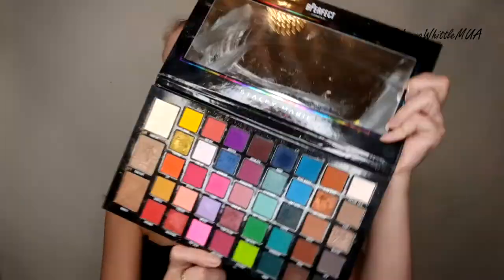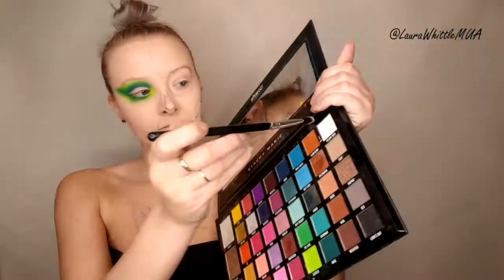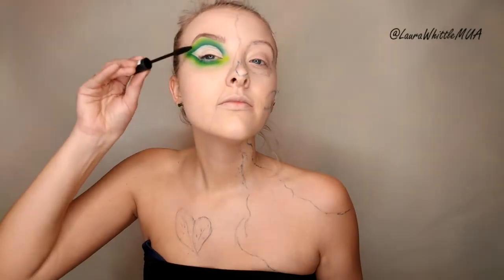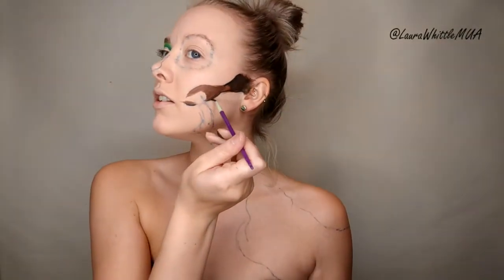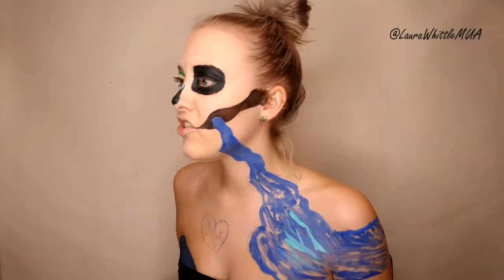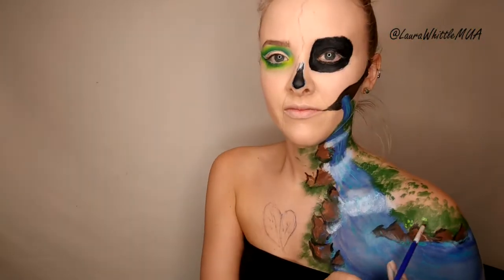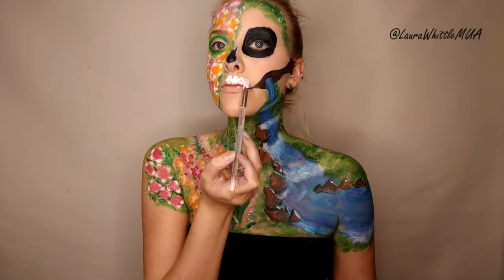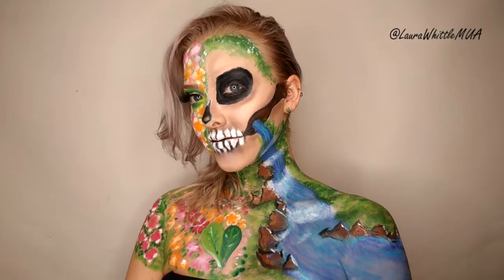Mother Earth Makeup Bodypaint Tutorial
Hey All,

This was one of my First Lockdown Creations,  Inspired by @sarahml24 (Insta). I wanted to create a look that shows how the world of nature has begun to heal as we have been in lockdown.

Products
NipandFab Foundation - 10
Makeup Revolution Conceal and Define - C1
Marc Jacobs Beauty Highliner - Overnight (Gifted)
BPerfect Cosmetics X Stacey Marie Mua Carnival XL Pro Palette - Nuke, The Hype, Ecstacy, Pillow Talk, Fairplay, Fade & Vex
PLouise & Mmmmitchell Acid Reign - Blank Canvas
Primark Beauty Amplified 3D Mascara - Black
Mehron Makeup Paradise AQ Paints - Black, White, Dark Blue, Teal, Dark Brown, Pink, Dark Green & Orange
Mac Cosmetics Into The Well Eyeshadow - Beg For It
Rodial Beauty Smoky Eye Pen - Black
Tatti Lashes TL8